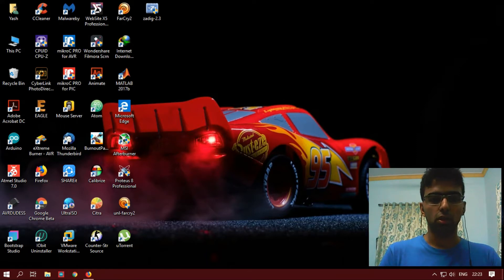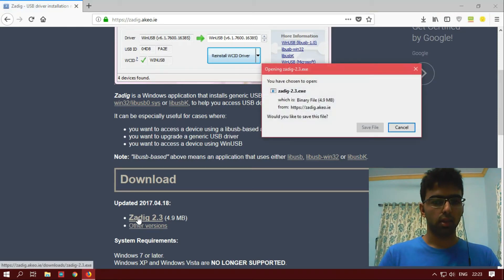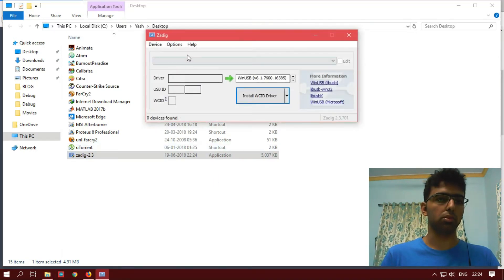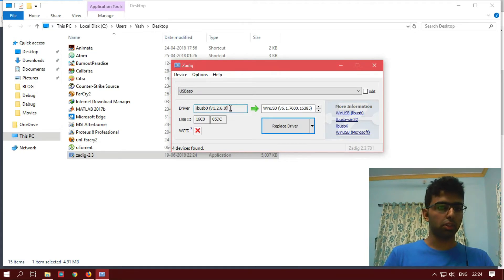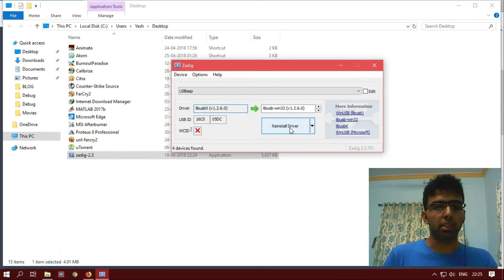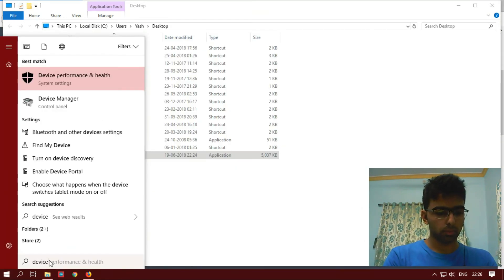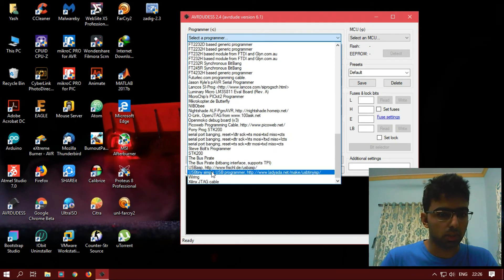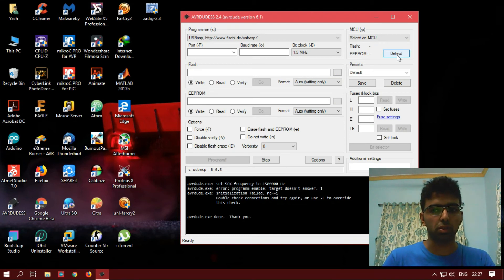USBasp: Driver Installation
This video is related to my upcoming series Arduino to AVR in which I will be implementing the code in Arduino and then hard code using Atmel Studio.
In this video I am showing how to install drivers for USBasp using Zadig.